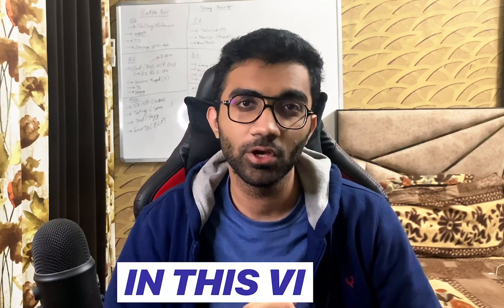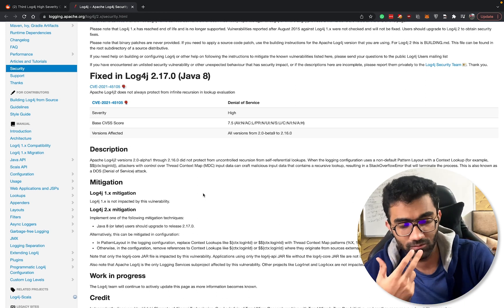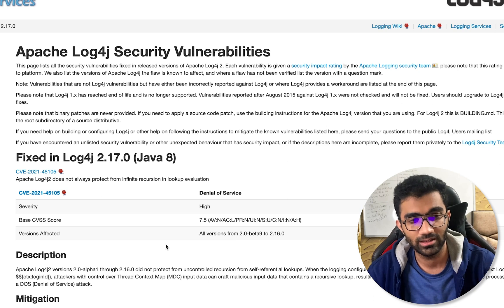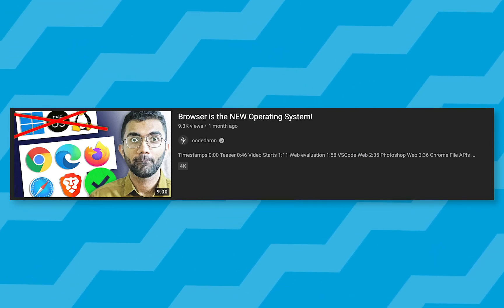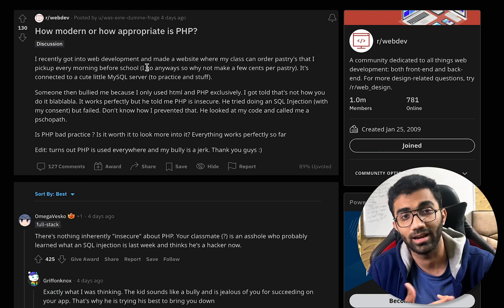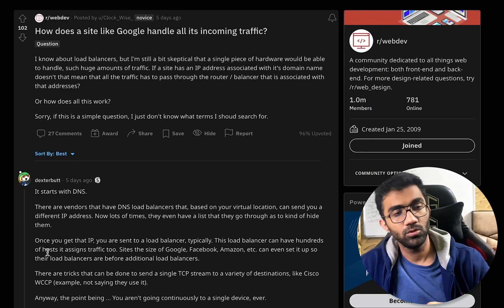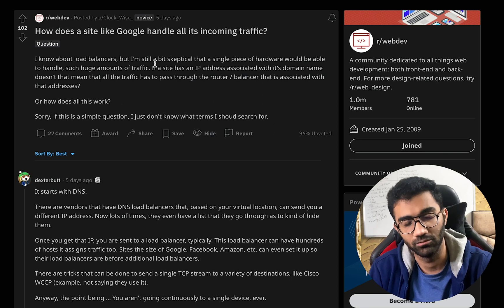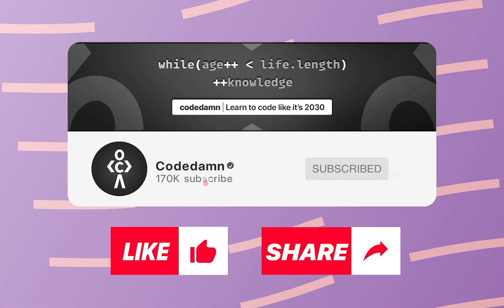Windows 11 CLONED with Tailwind CSS! 🤯AWS went down (again?)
AWS went down last week.
Log4j vulnerability in Java affects Apple, Tesla and more.
Is php worth it in 2022?
How does Google handle all the incoming traffic
and more in this Reddit review.
Let me know if you'd want to see more of these videos in the future.

Timestamps
0:00 Teaser
0:34 AWS is Down
1:14 Log4j Vulnerability
3:08 Xcode 13.2 contains Log4j Vulnerability
3:46 Windows 11 UI using TailwindCSS
5:03 How modern is PHP?
6:52 How Google handle all its incoming Traffic?
8:55 Conclusion
9:20 Outro